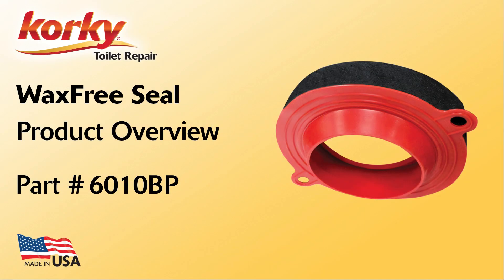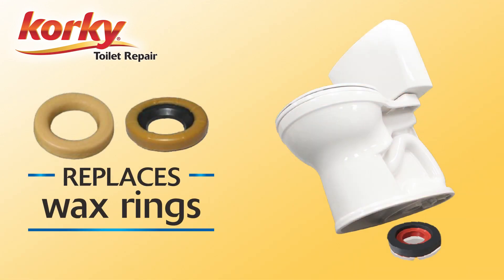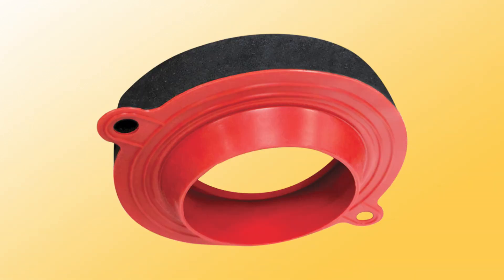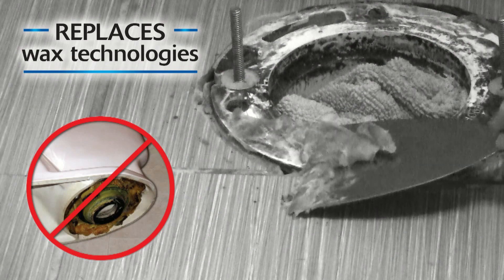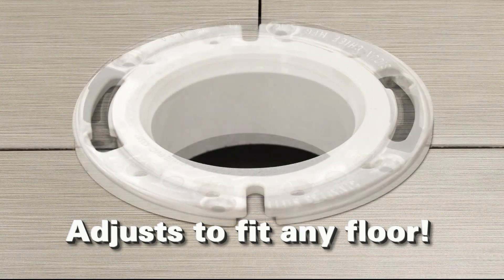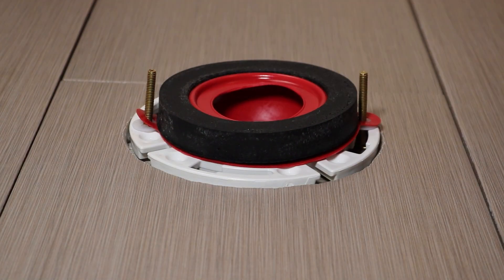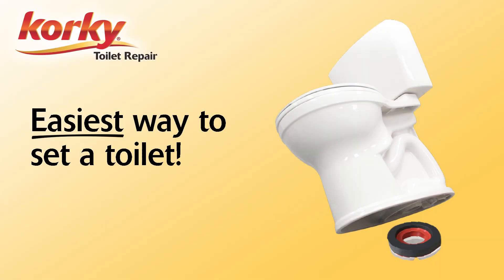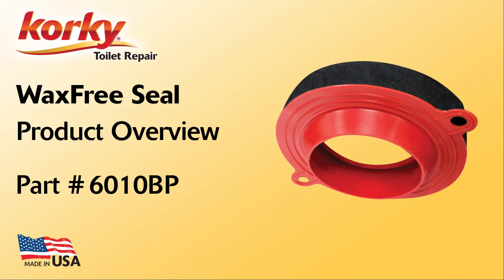WaxFREE Seal Product Overview - 6010 | Korky Toilet Repair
Whether water is leaking from the base of your toilet, your remodeling or bought a new toilet, the Korky WaxFREE seal is the best option for a worry free, easy installation. Rubber is cleaner and more user friendly than old wax technology. Removable foam rings make it adjustable for any flange height and floor type to fit your bathroom. Installation is easy, not only will the seal hold up the bolts but you can reposition the toilet until it is just right. In less than 5 minutes you can set your toilet. The Korky WaxFREE seal the easiest best seal for your toilet.